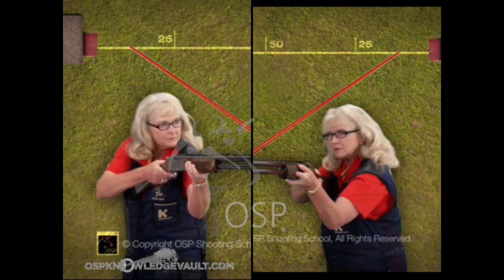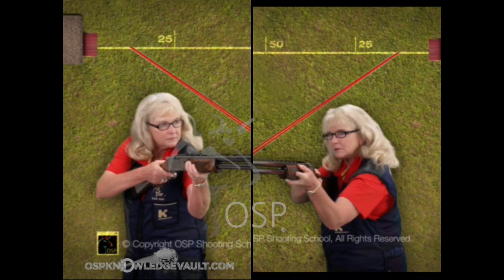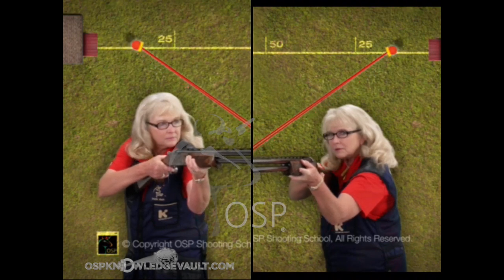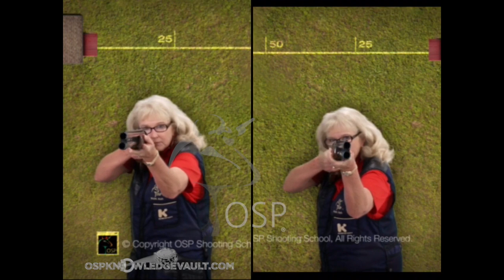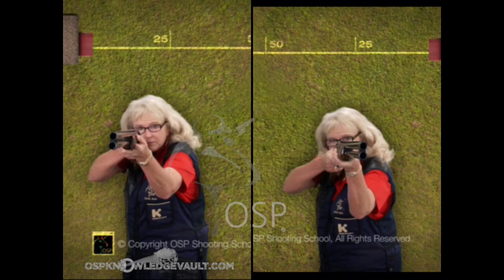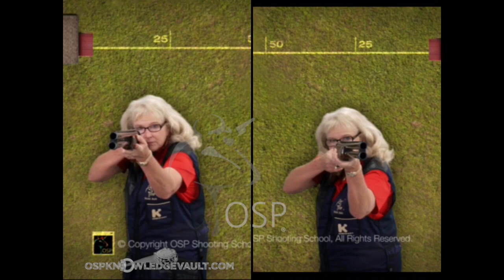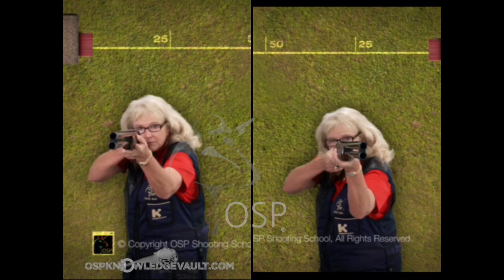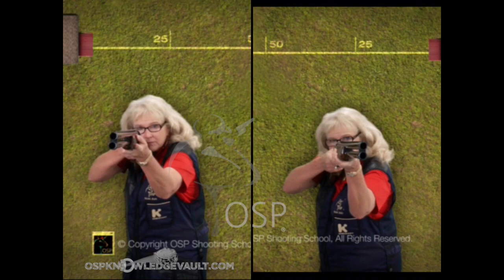Sight Pictures Explained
Using an animated video, Gil Ash explains in detail how sight pictures work on left-to-right and right-to-left targets - and how crucial the OSP three-bullet drill is for training!

Check out the OSP Knowledge Vault to access more of these animated videos, as well as thousands of others dedicated to helping you be a better clays or wing shooter.